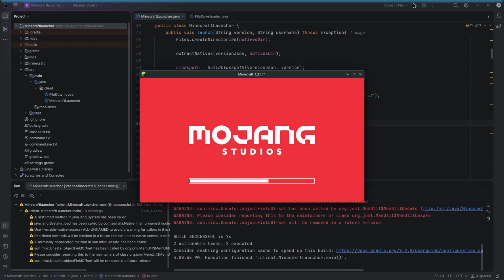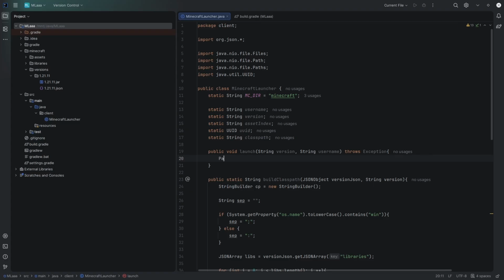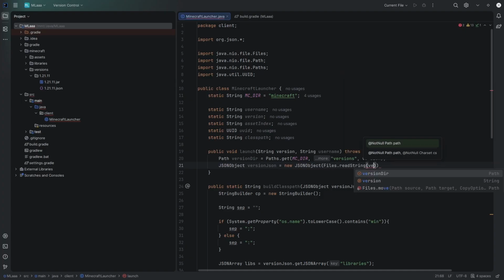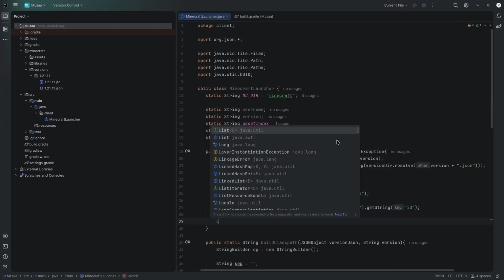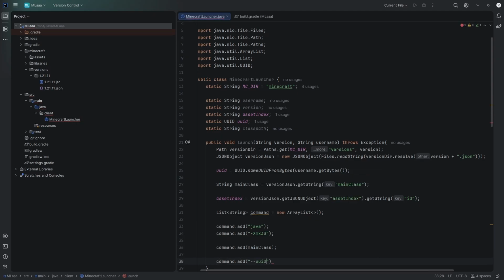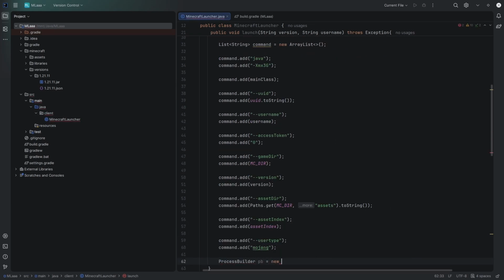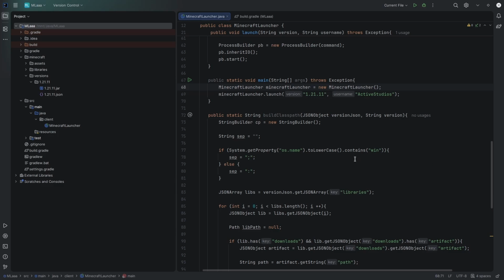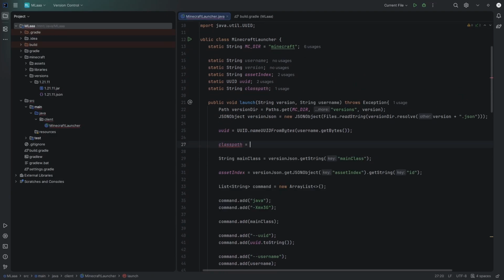I Replicated How Minecraft Launchers Work (Here's How!)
Learn how to build a custom Minecraft launcher from scratch by creating a functional launch method for your game client.This tutorial guides you through the technical process of coding a Minecraft launcher. We focus on the core requirement of establishing a reliable launch method that correctly handles player usernames and specific game versions. If you are interested in Java game development or want to understand how third-party launchers interact with the game files, this walkthrough provides the foundational logic you need.We specifically cover how to parse the version JSON file located within your local version directory. By accessing this data, your Minecraft launcher can retrieve the necessary assets and configurations required to start the game successfully. This is a practical look at the backend structure required for any custom Minecraft coding project.Subscribe for weekly programming breakdowns, and comment below what part of the Minecraft launcher build you want to see covered next.

Timestamps:

00:00 - Introduction!
00:11 - Fetching Version Json!
00:43 - Getting The UUID!
01:03 - Getting Everything Done!
01:19 - Writing The Command!
02:09 - Testing For The First Time!
02:20 - Why It Will Not Work?
02:33 - Solution For The Problem!
02:55 - Demo of It Working!
03:10 - Future Plans!